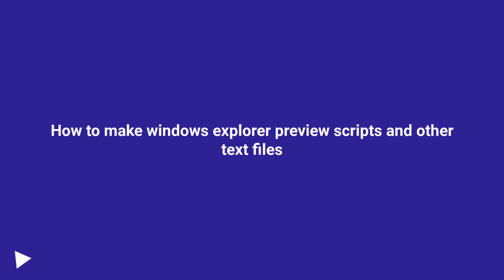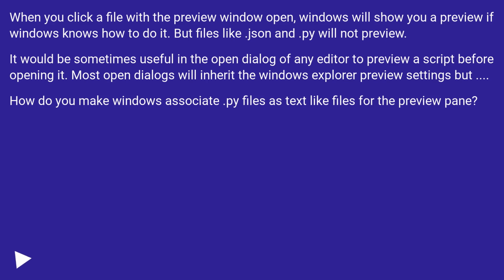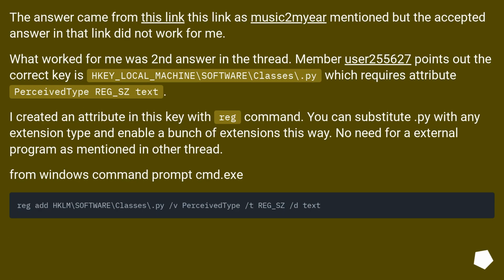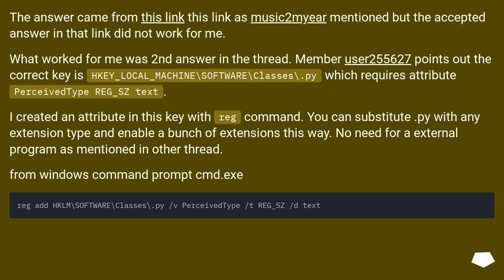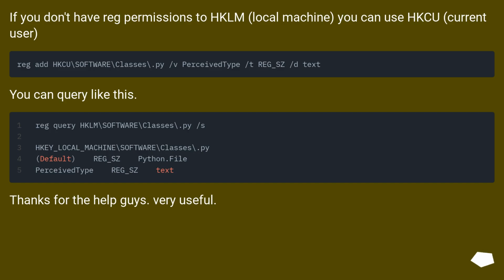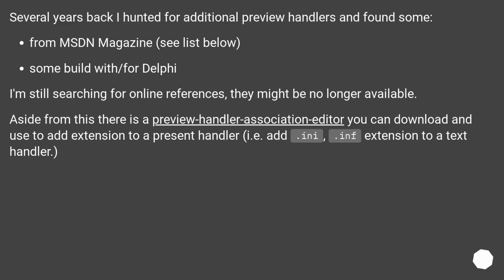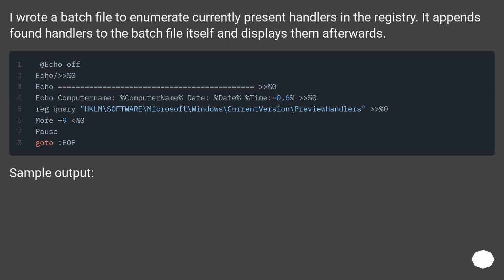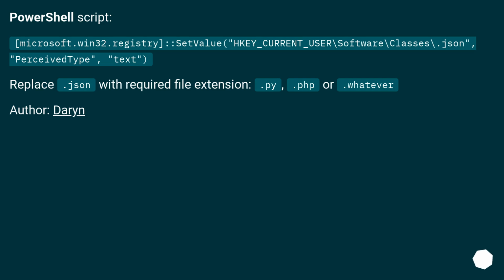How to make windows explorer preview scripts and other text files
Chapters
00:00 Question
00:41 Accepted answer (Score 58)
01:58 Answer 2 (Score 6)
03:47 Answer 3 (Score 3)
04:10 Answer 4 (Score 2)
04:45 Thank you